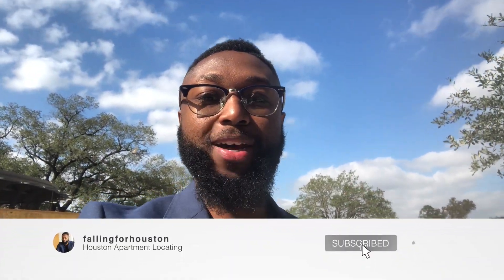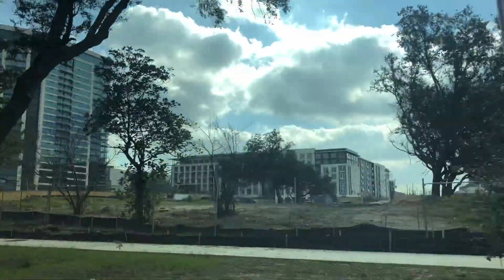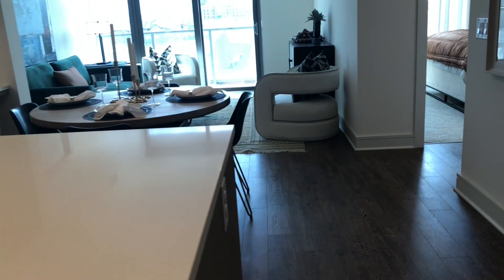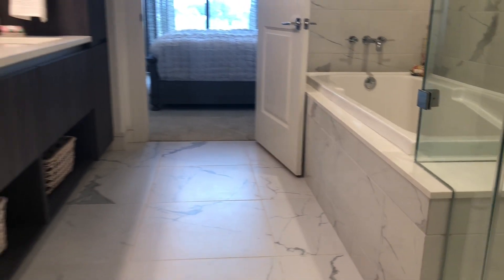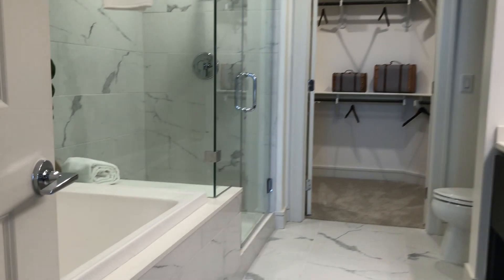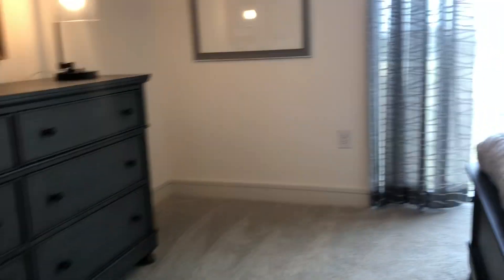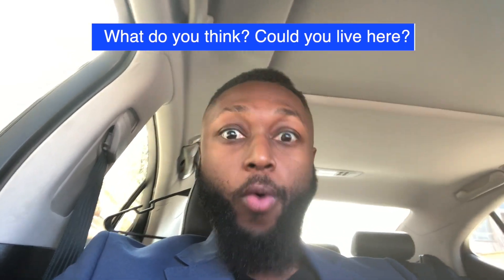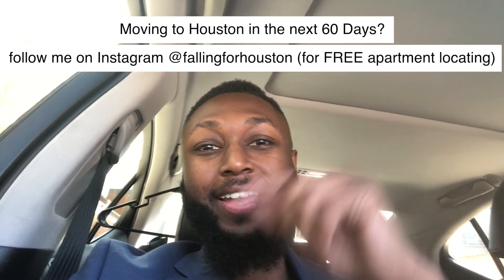Houston, Texas | 24 Story Luxury Highrise | Luxury Apartment Tour | Hanover Autry Park |River Oaks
🌆 Luxury Living Unveiled! 🏙️

Today, dive into the sophistication of Hanover's latest high-rise gem, Autry Park.

🏡 Urban Oasis:
Explore a vibrant urban village by Buffalo Bayou, blending Texan warmth with exciting discoveries and chic storefronts.

🌟 Autry Park Highlights:

324 well-appointed homes, strategically located.
Steps from top-tier dining, shopping, and entertainment.
💎 Exceptional Amenities:
From a rooftop resort pool to a richly appointed clubhouse, Hanover Autry Park redefines luxury living.

Tour 1 & 2-bedroom floor plans and enjoy UP TO 6 WEEKS FREE on select leases!

🚨 Note: Prices and specials are subject to change based on availability.

I am a licensed Realtor .